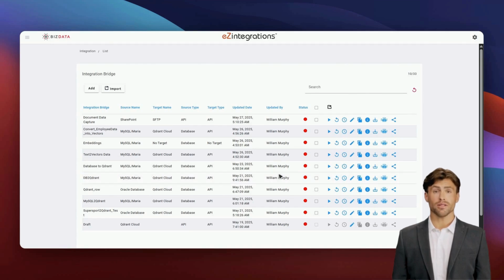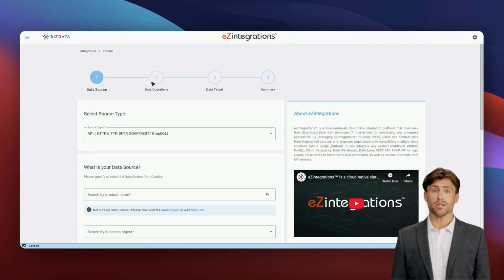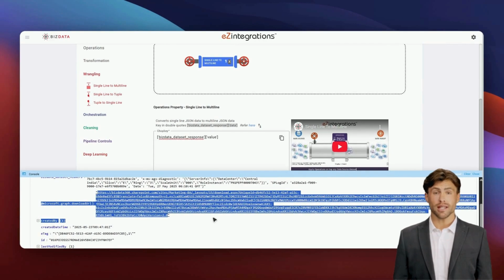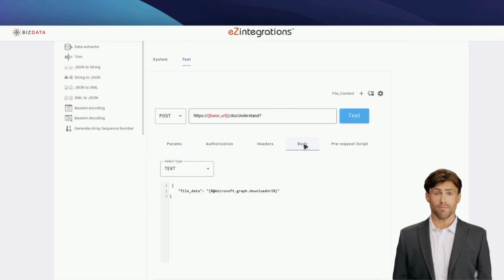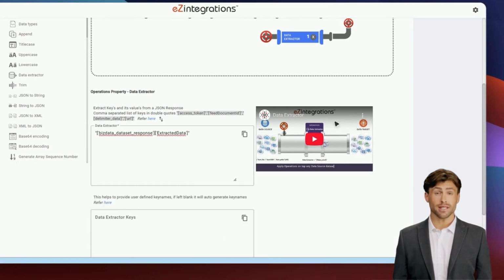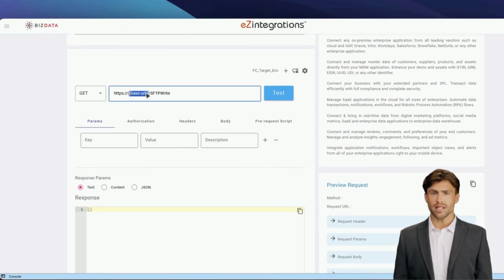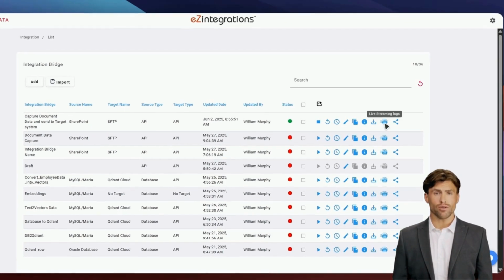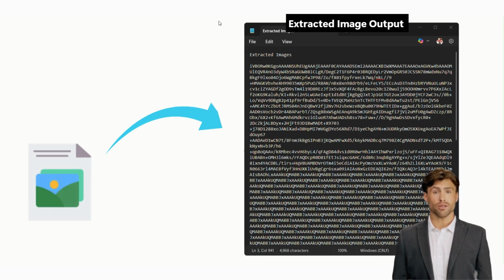How to Extract Data from PDFs Without Coding (Step-by-Step Automation)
Watch how to automate data extraction from PDFs without coding with eZintegrations, an AI-native enterprise automation platform.

eZintegrations AI Workflows process PDFs, emails and other unstructured documents that traditional iPaaS cannot, and deliver structured data to your systems.

CHAPTERS
00:00 Introduction
00:53 Fetch Documents from SharePoint
01:34 Convert Source Data to Multi-Line Format
02:03 Encode File Data
02:28 Fetch PDF Content
03:22 Extract the Document Content
03:47 Encode Extracted Content
04:13 Configure SFTP as the Target
05:02 Save and Run the Integration
05:51 Review Extracted Text and Images